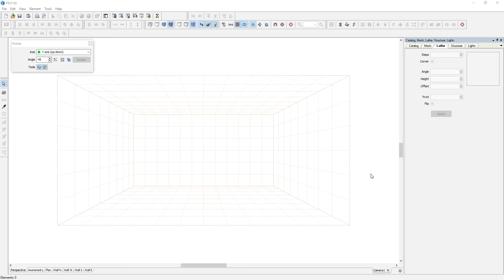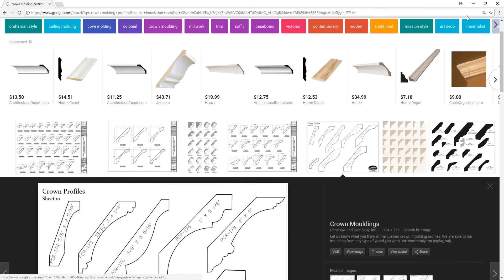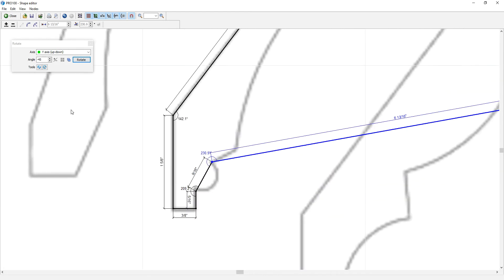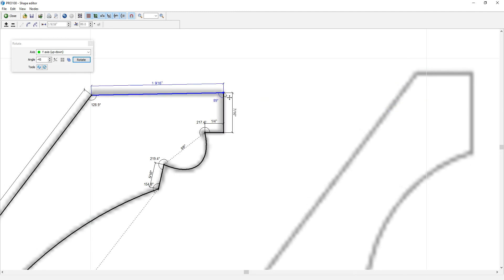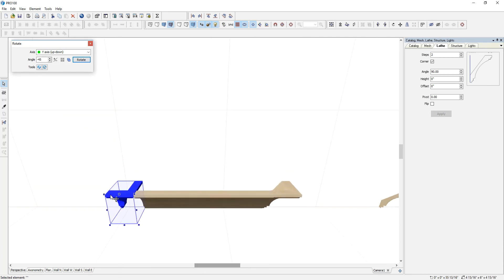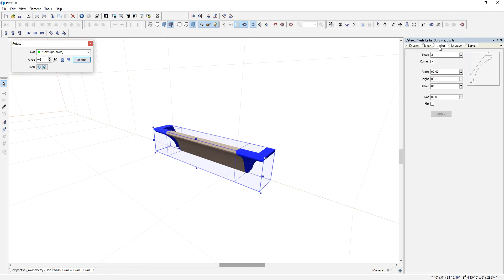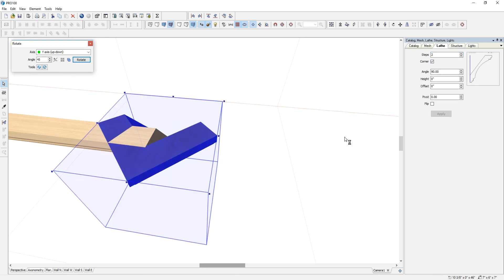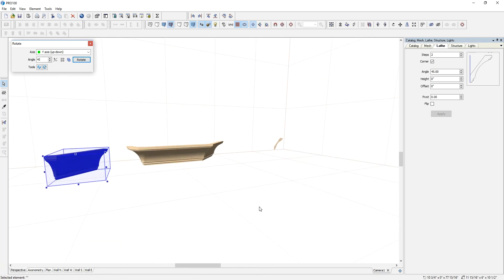crown molding video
Create, design and build your own crown molding library using Pro100 software